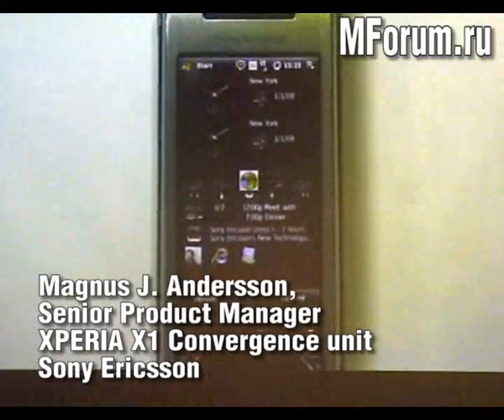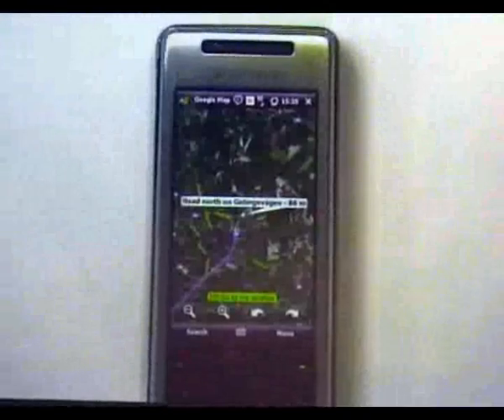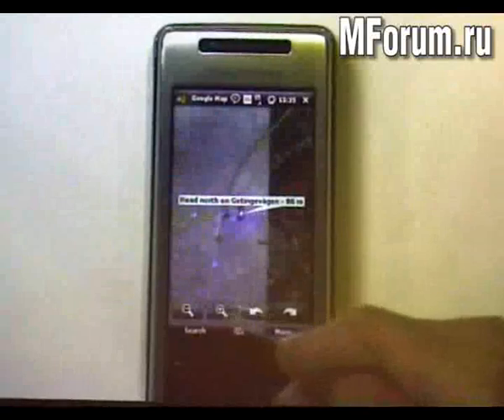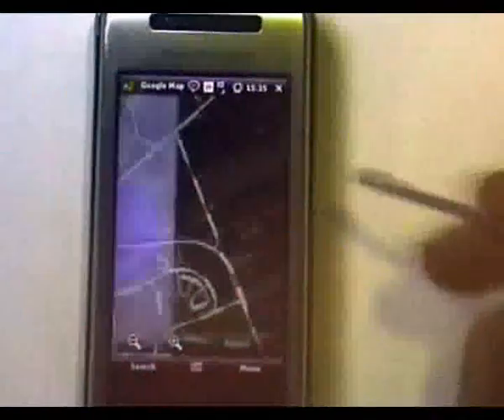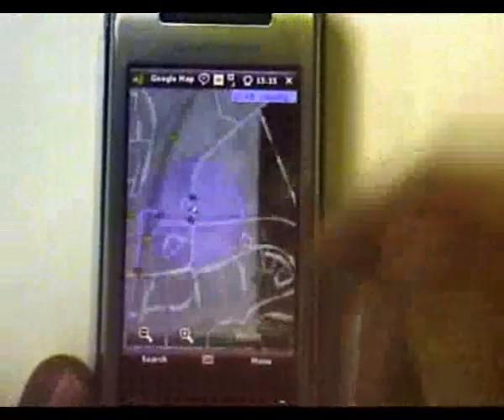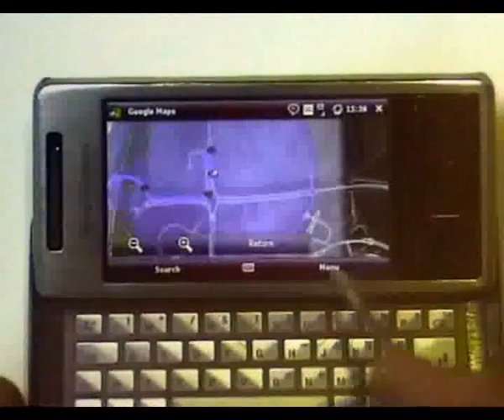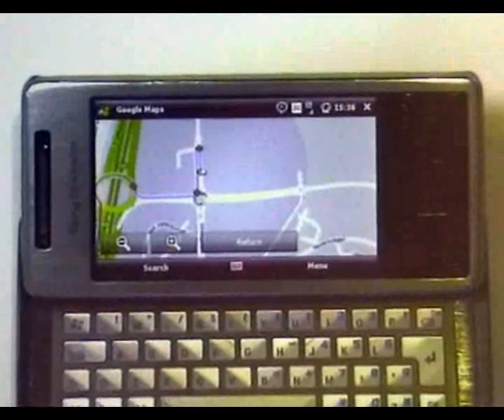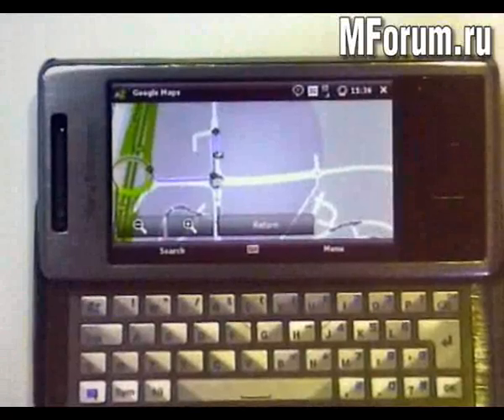Sony Ericsson XPERIA X1 A-GPS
XPERIA X1 A-GPS demonstration